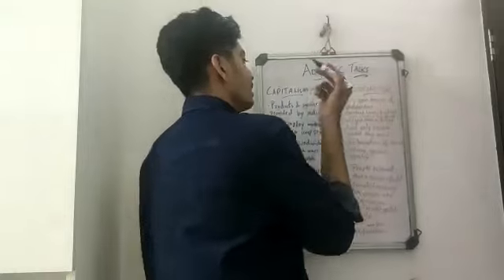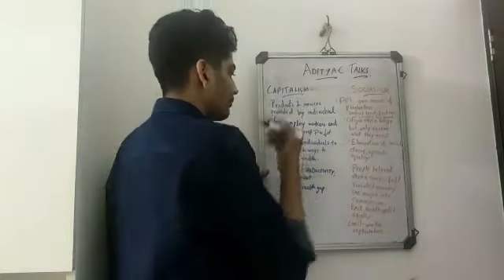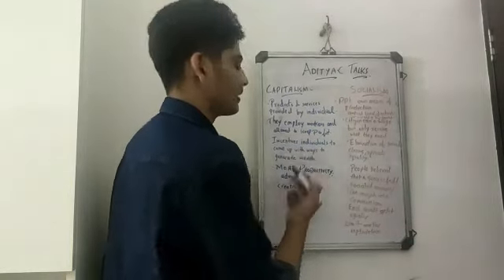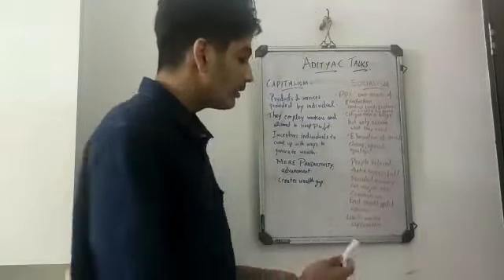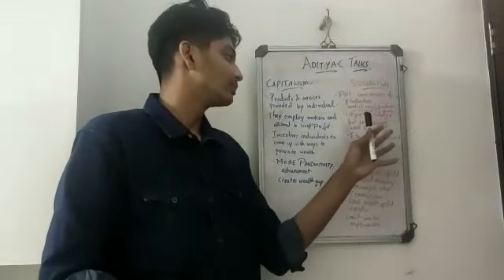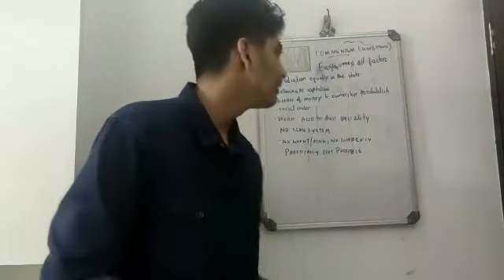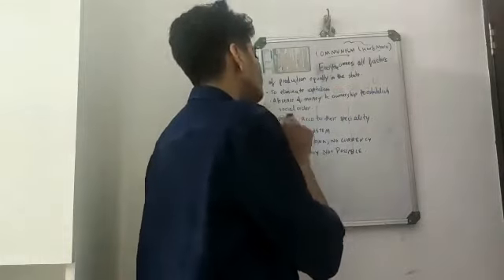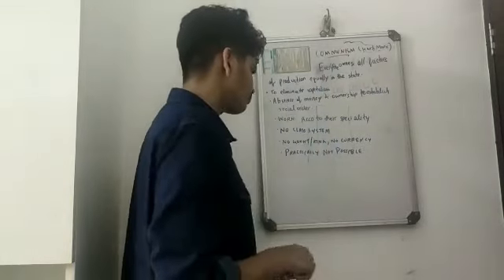WHAT IS CAPITALISM, SOCIALISM&COMMUNISM?HOW ARE THEY DIFFERENT?WHAT IS IT'S ROLE IN TODAY'S SOCIETY?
Ever wondered what the difference is between capitalism, socialism and communism?

Well today we explore these three political and economic models and the philosophy and principles behind them.